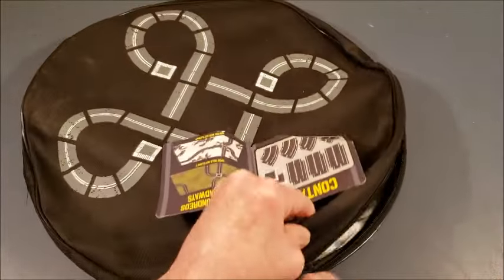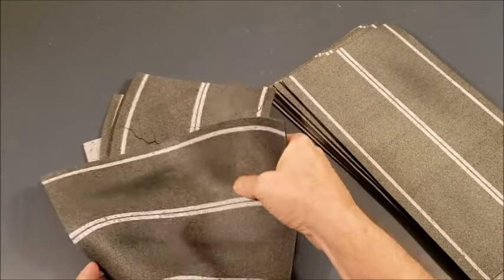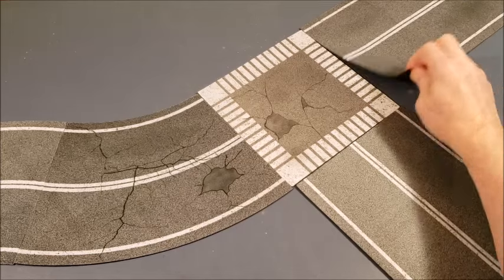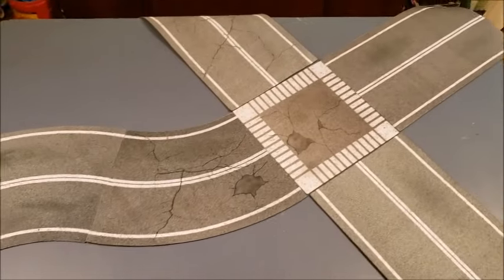28mm Paved Road Set For Traveller, Battletech, etc...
I looked for a set like this for a long time